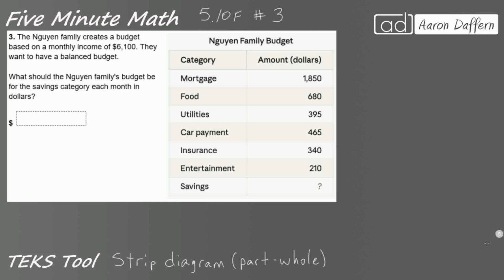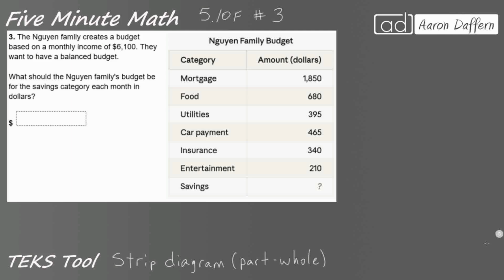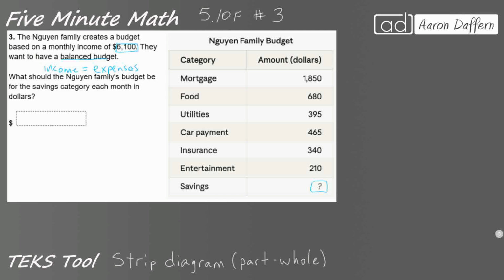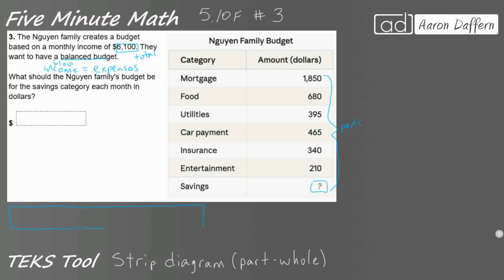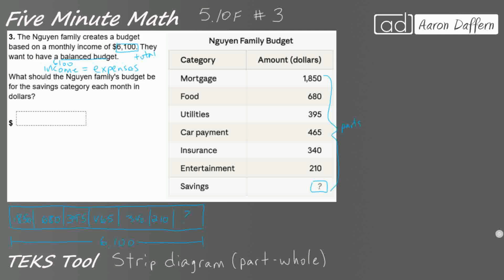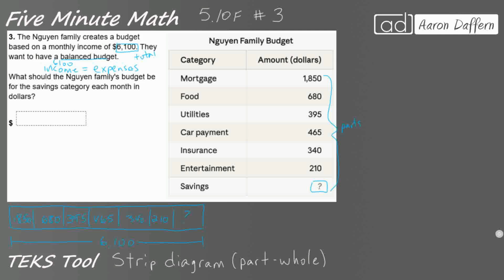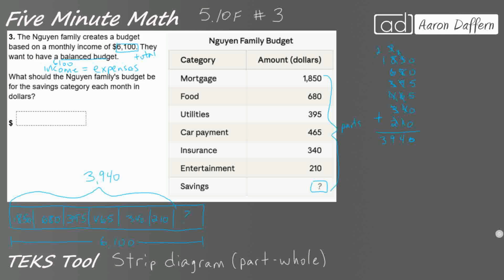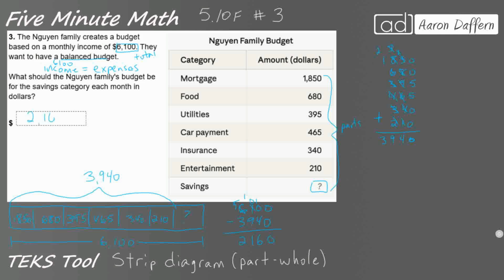TEKS Tools Strip Diagram: Part-Whole (5.10F #3)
Learn how to use strip diagrams to solve problems involving part-whole relationships. More information about 5th grade TEKS Tools can be found